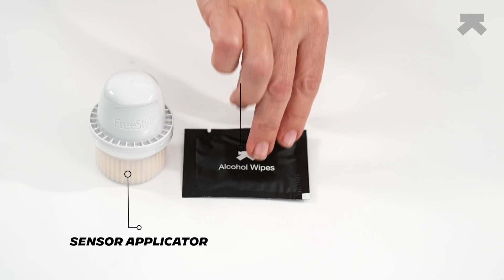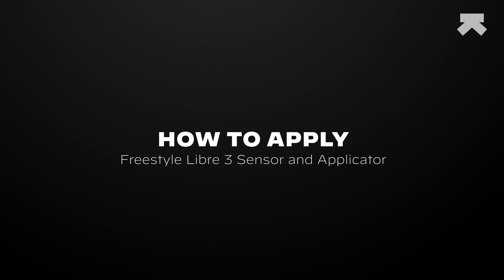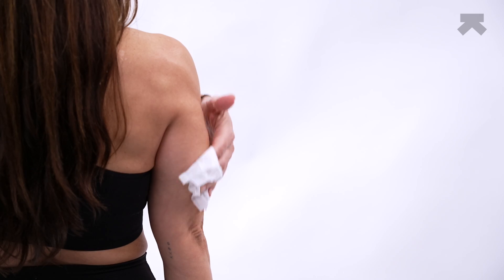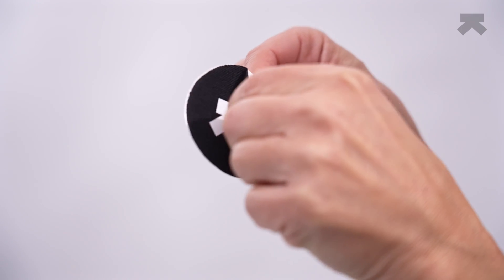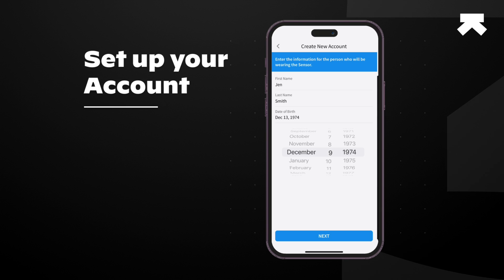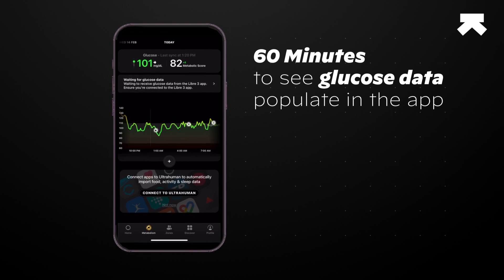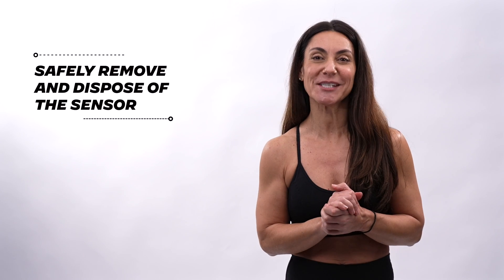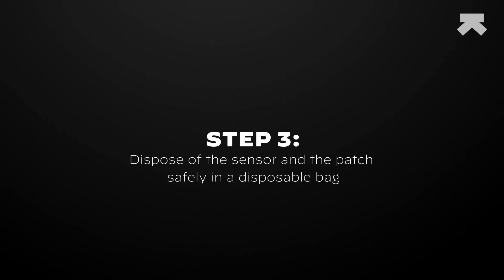Ultrahuman M1 Live Sensor Application Tutorial